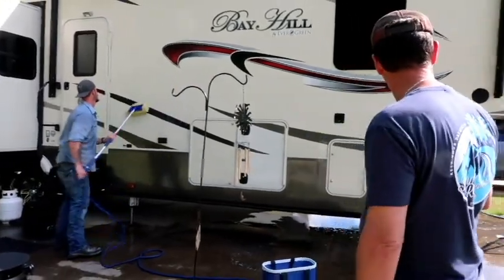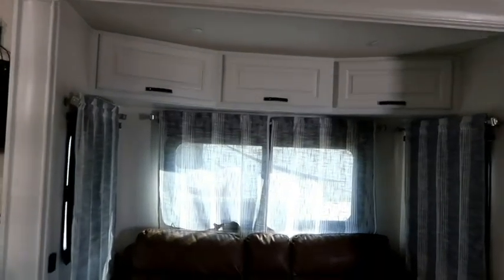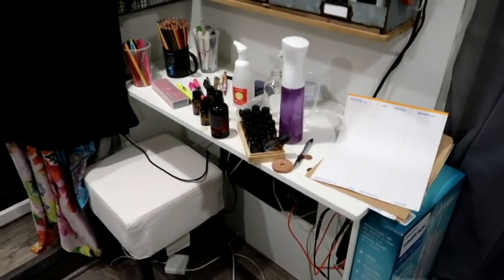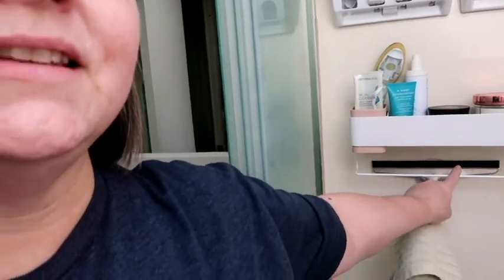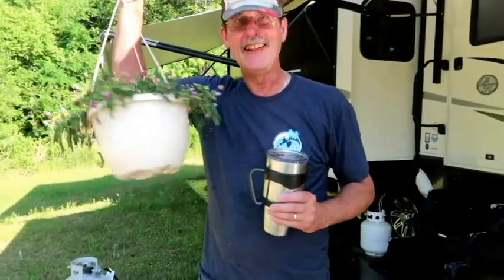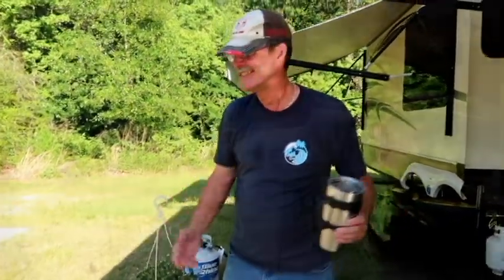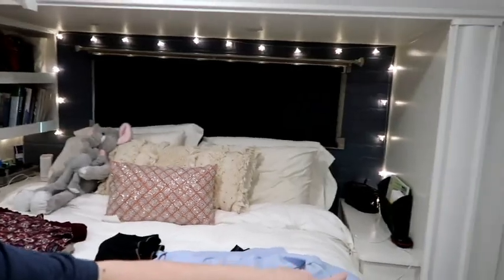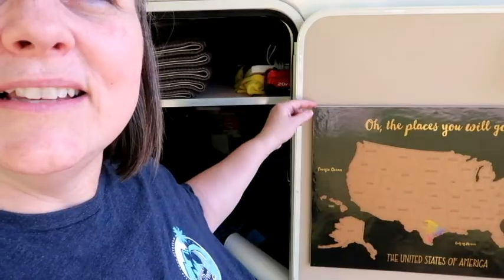RV Wash Day - Full time RV Living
It's RV Wash Day!  Our son William came over to help and we were able to get some projects done on the RV while enjoying the beautiful weather.  Love our days just hanging out at our RV home.  Come join us!

RV Wash Supplies:
Rubber Roof cleaner
Car Wash Brush

Bathroom projects:
Wall mounted soap dispenser
Shower shelf